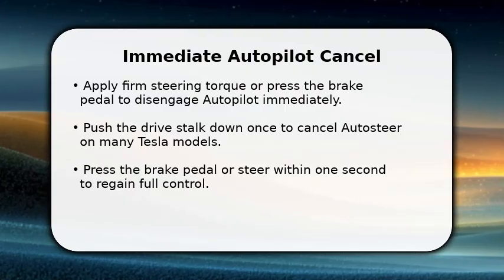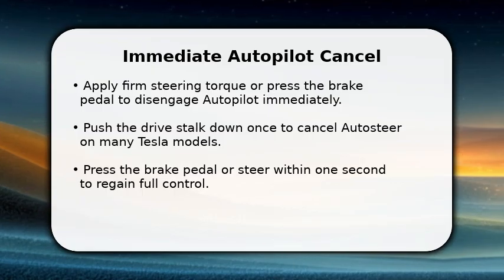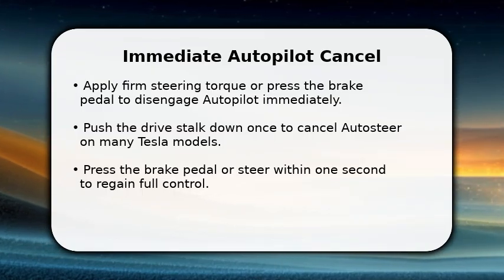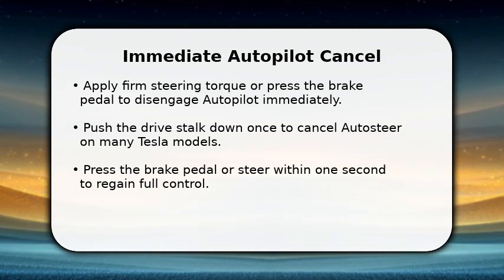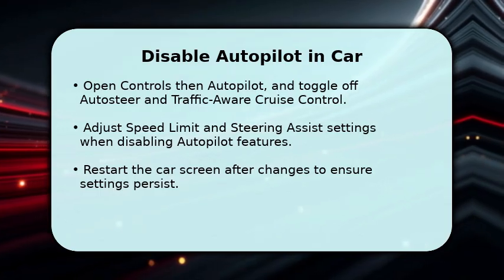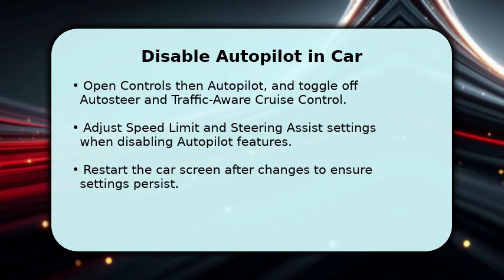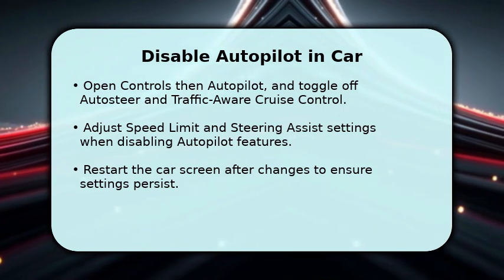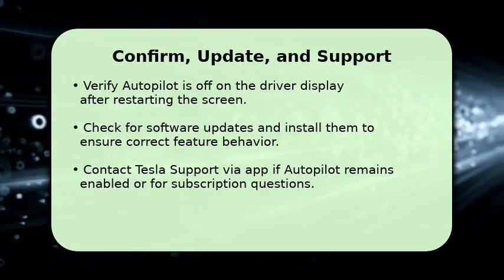How to Cancel Autopilot Tesla - Step by Step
How to Cancel Autopilot Tesla - Step by Step | 🔒 Surfshark VPN Deal — Stay private and secure. $1.99/mo + 3 Months Free ▸

Discover the precise steps to manually take control of your Tesla's autopilot system. This video guides you through each stage, ens extricate yourself from semi-autonomous driving and regain full manual command for a safer journey.

Tesla, Autopilot Cancellation, Manual Control Tutorial, Semi-Autonomy Disengagement, Safe Driving Practices, Electric Vehicle Steering System, Driver Assistance Features Off Switch, Car Operations Manual Guide, Tesla Model Specific Instructions, Drive Mode Selection